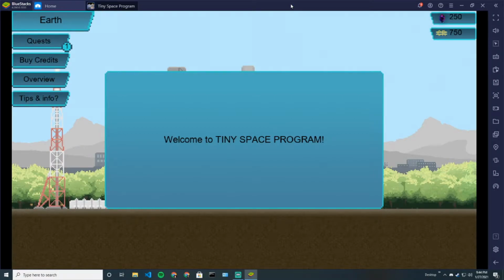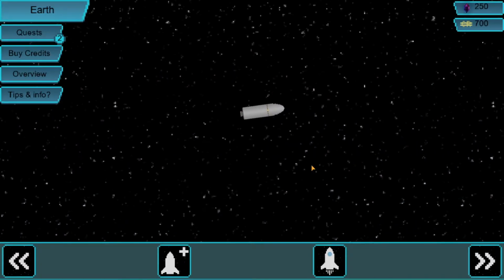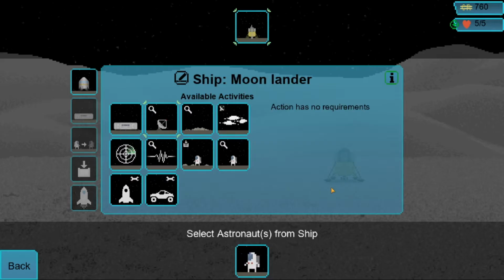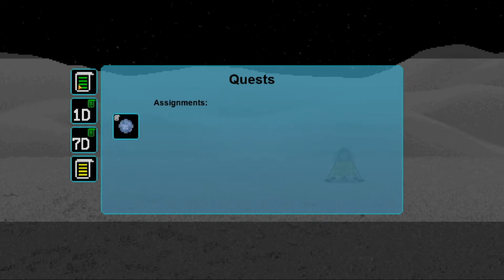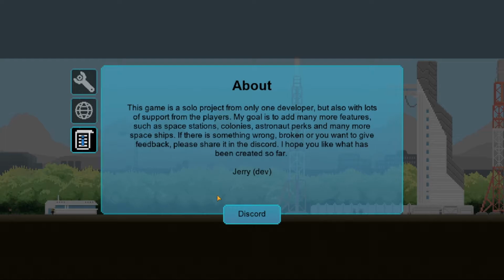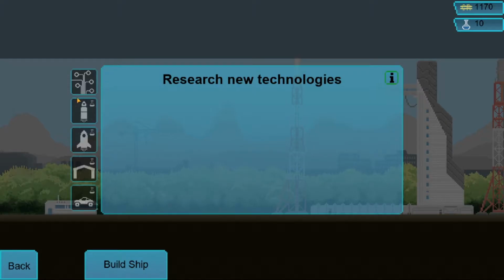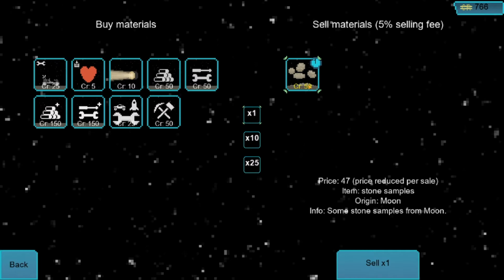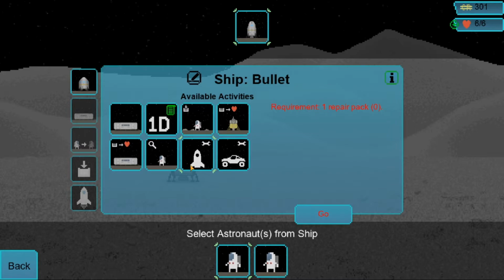Tiny Space Program Take 2 EP1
Ryotek Gaming Discord